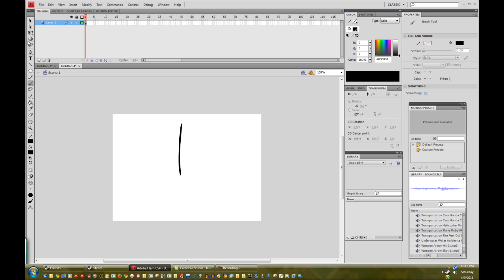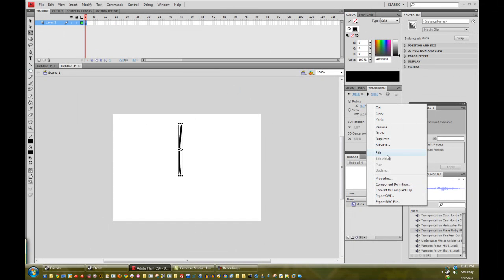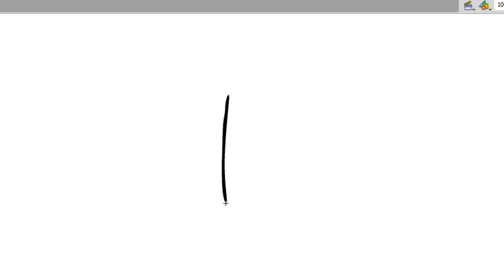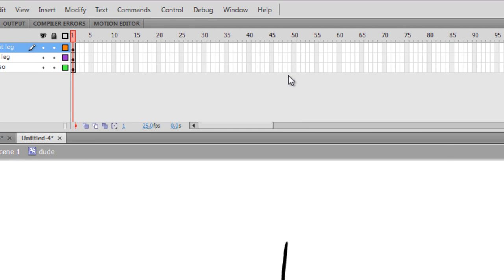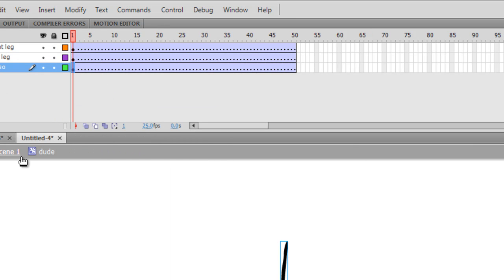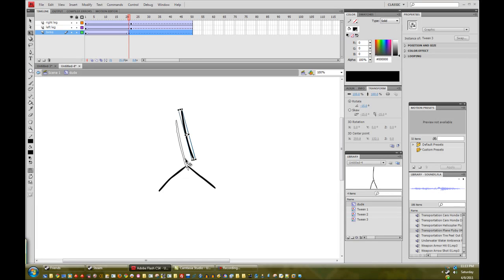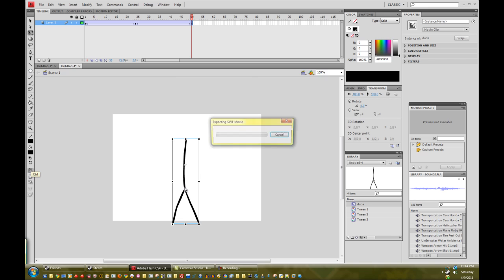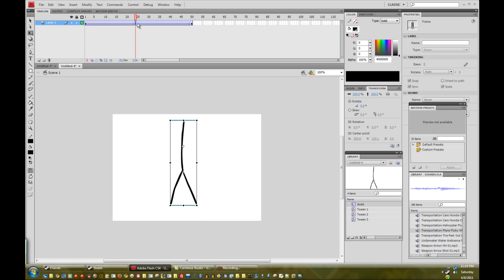FLASH CS4 - CLASSIC TWEEN - SIMPLE JUMPING ANIMATION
Flash CS4 Part 1: Simple jumping animation